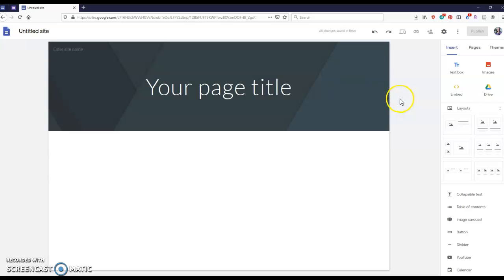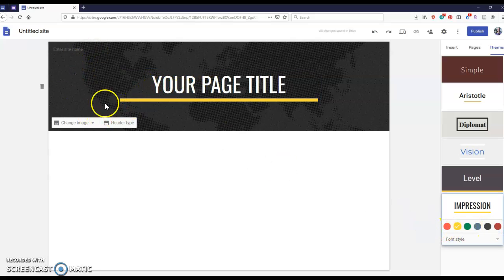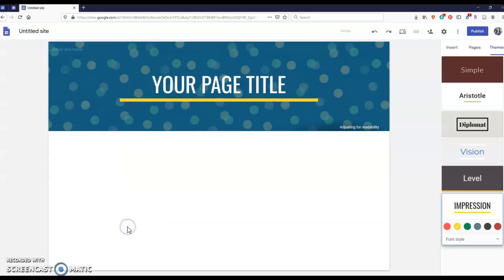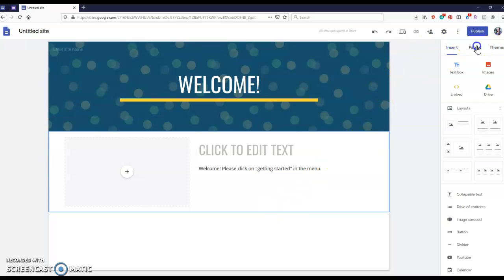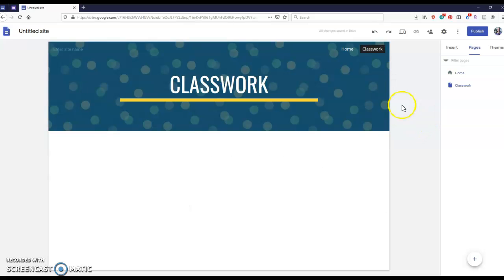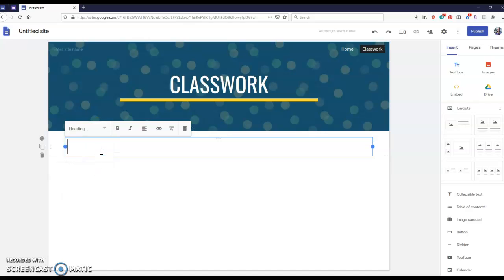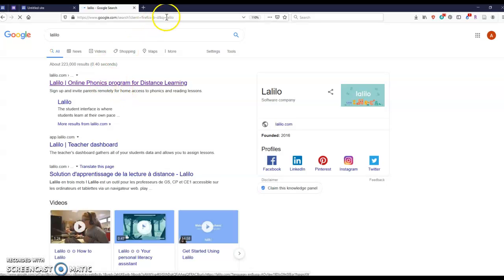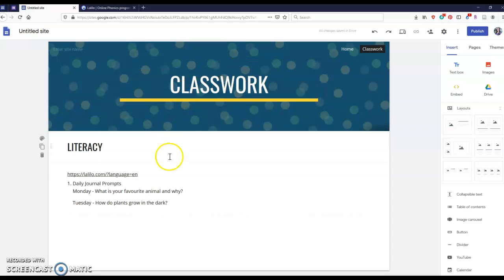How to make a Google Site